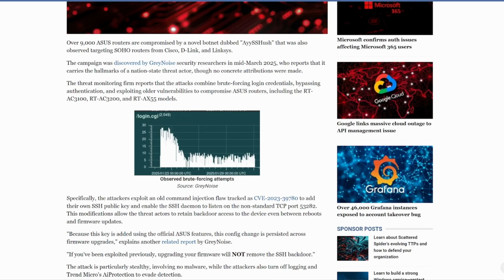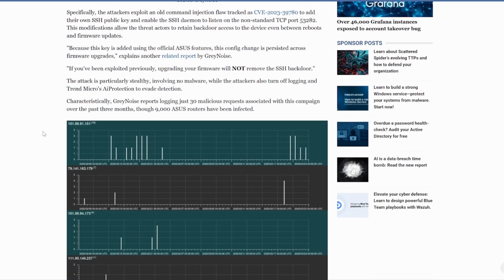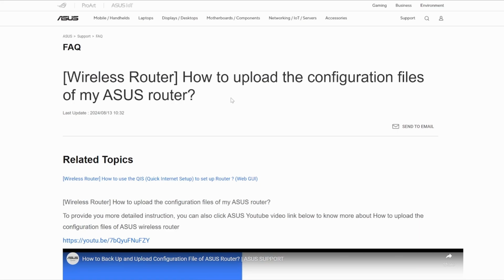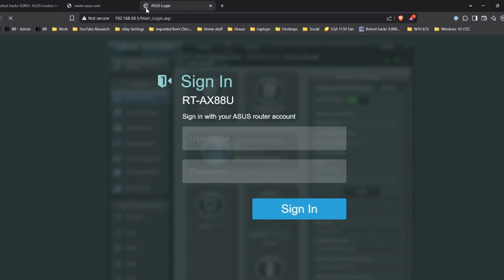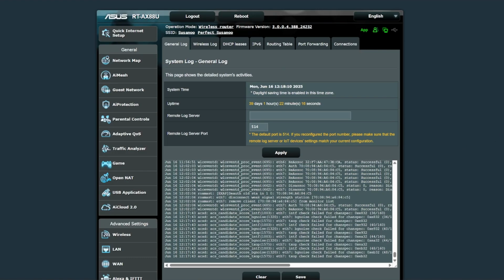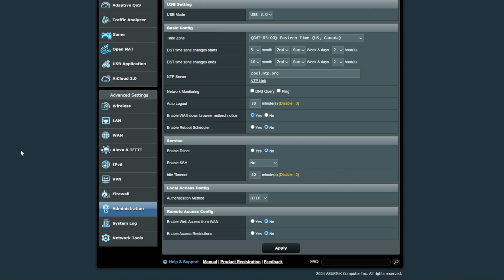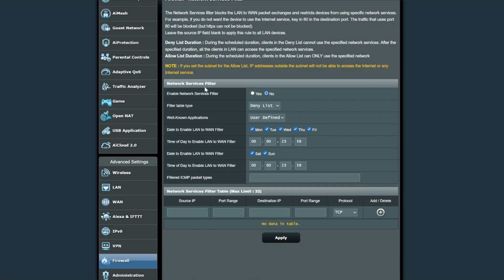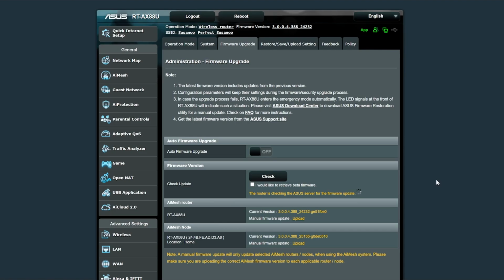ASUS Router Hack: Are You Compromised? Fix It Now!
ASUS routers are being compromised and being added to a botnet attack. In this video we'll go over to check if your ASUS router has been hacked, how to fix the issue and prevent it from happening in the future.

SSH key used by bad actors (truncated): ssh-rsa AAAAB3NzaC1yc2EAAAABIwAAAQEAo41nBoVFfj4HlVMGV+YPsxMDrMlbdDZ...

00:00 Intro
01:39 What Is The Attack
03:27 Preparing To Fix It
05:10 How To Fix The Issue
12:45 Preventing Future Attacks